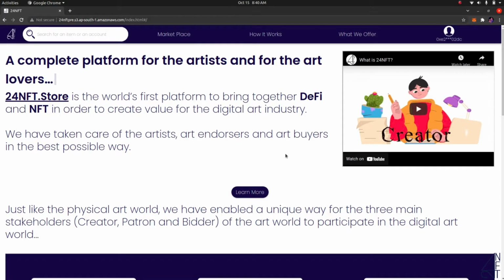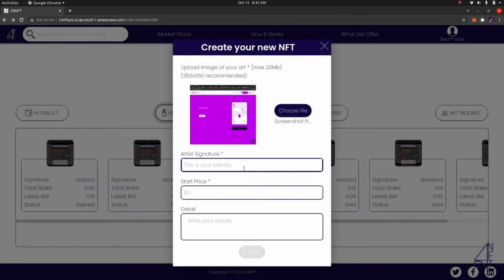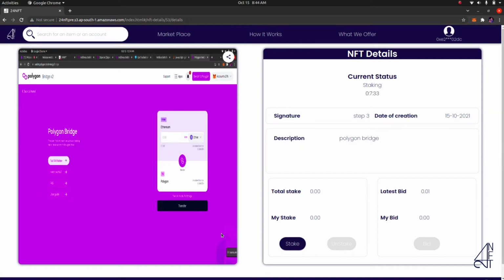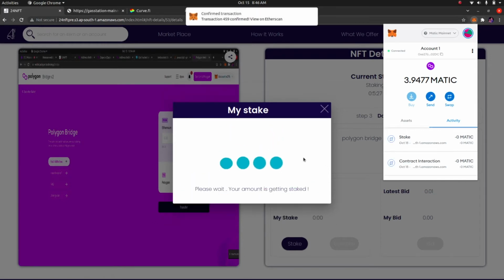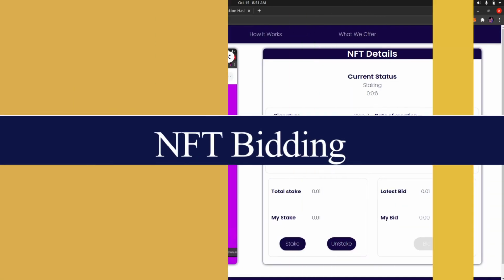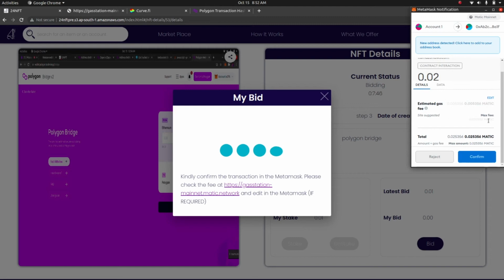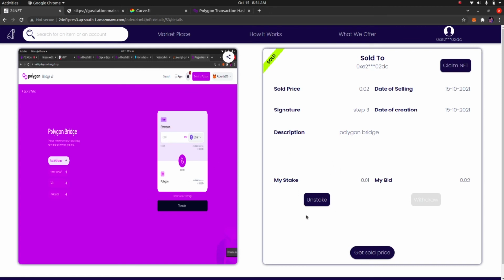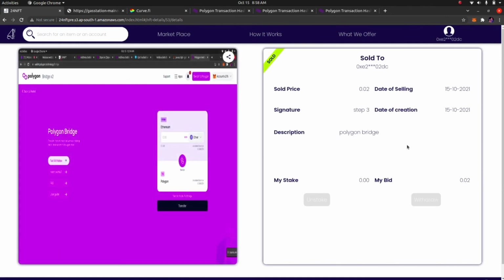Step3 & Onwards : Interacting with 24NFT.Store (creating NFTs , staking, Bidding)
The prerequisite to this video is to complete all the steps explained in the previous videos in the playlist. This video will explain you about the creation of NFT, Staking and Bidding process.